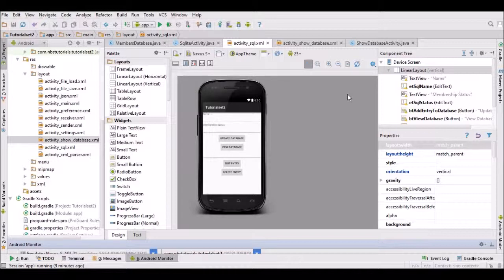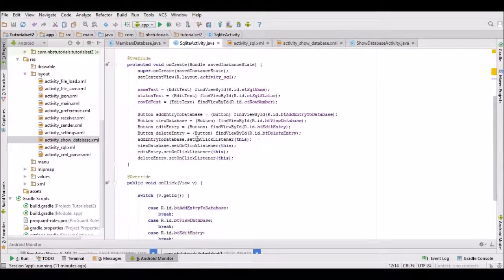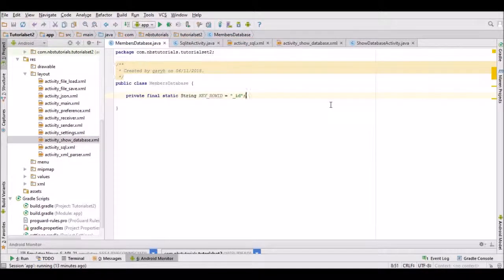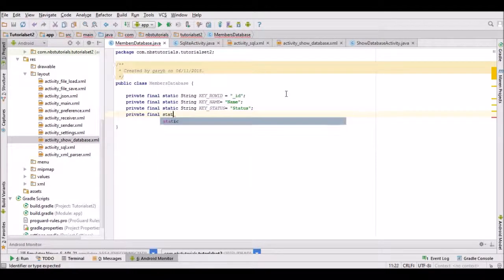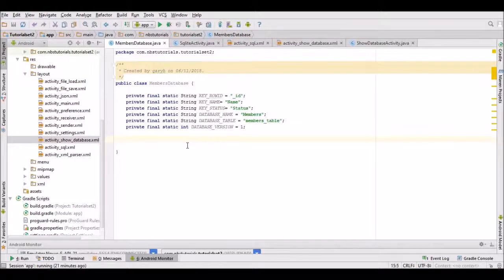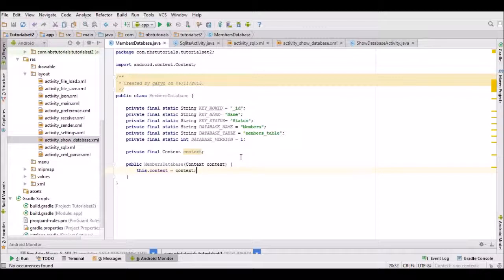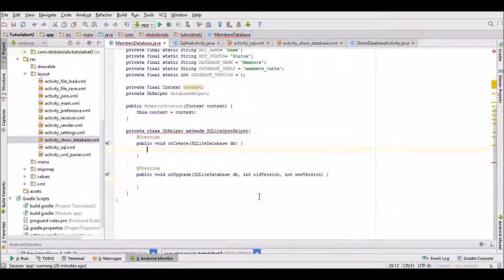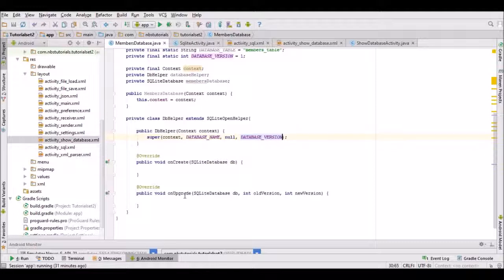Getting Started in Android Development Part 37 - Creating an SQLite Database using the DbHelper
This video tutorial looks at how to create an Android SQLite database framework using the DbHelper. This is part 37 of the getting started in Android development series by North Border Software.